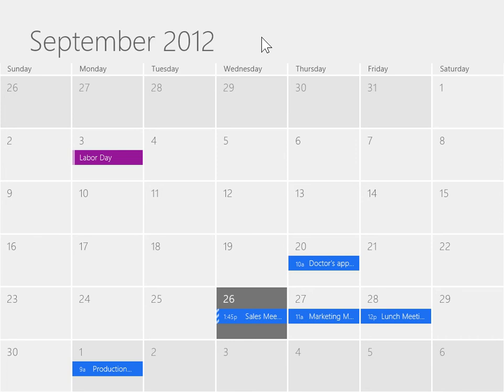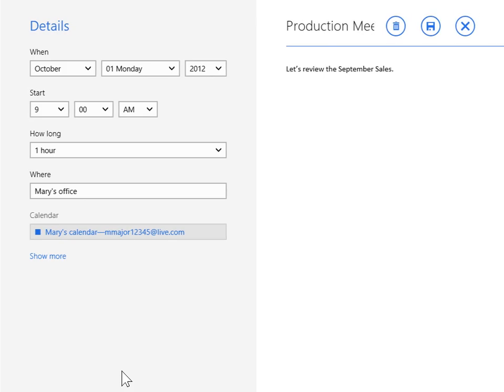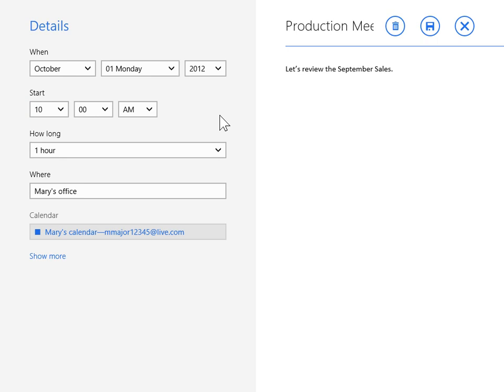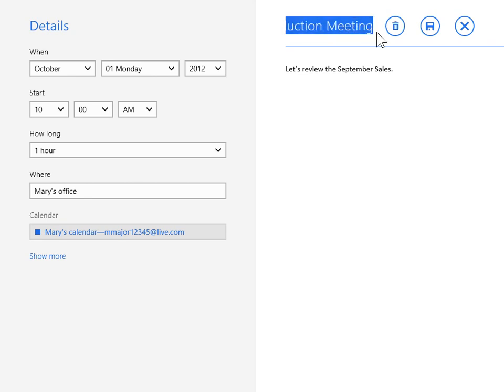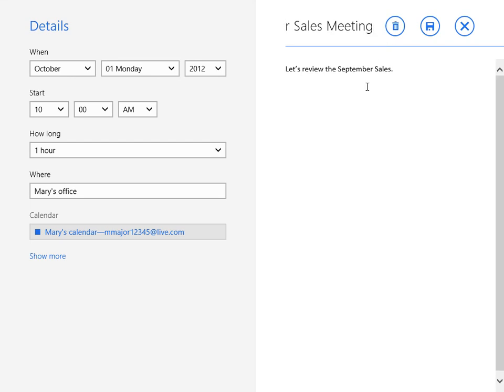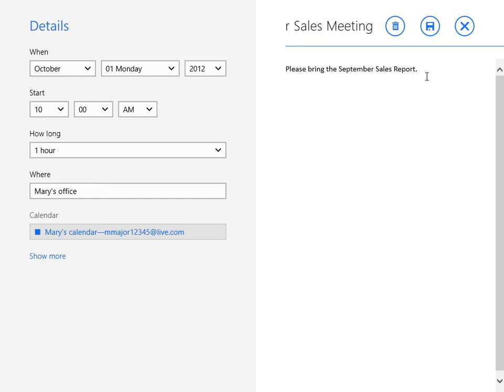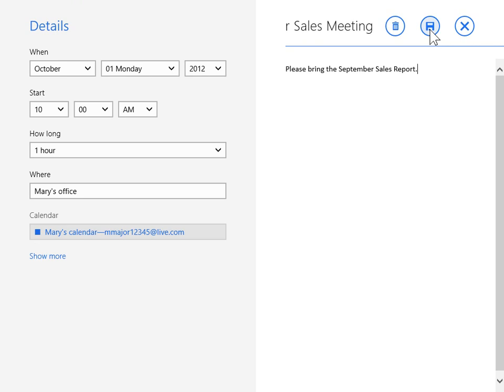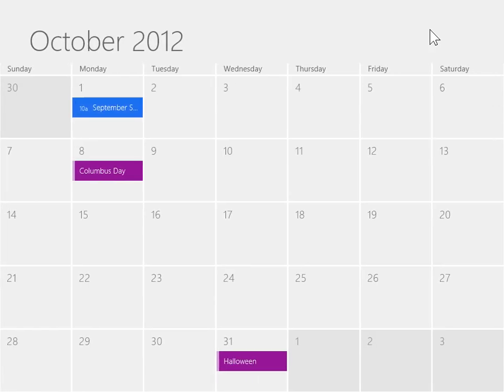Windows 8.0 Professional - Edit a Calendar Entry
How to Edit a Calendar Entry